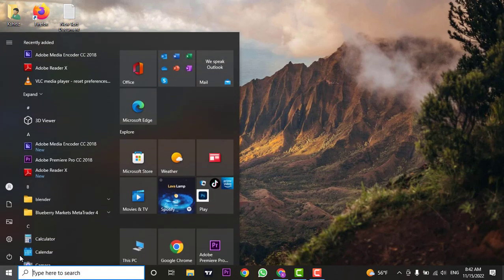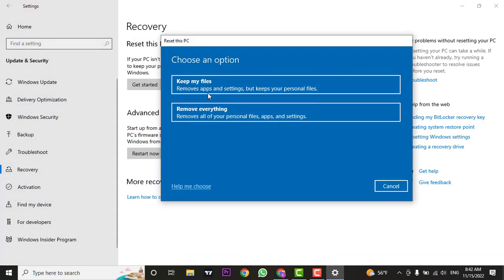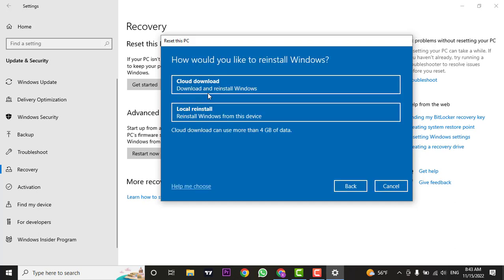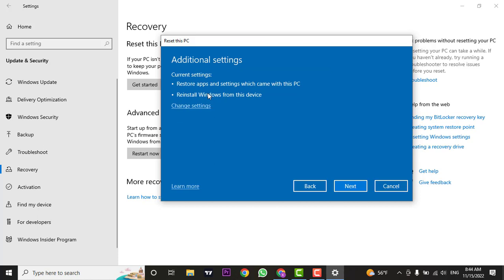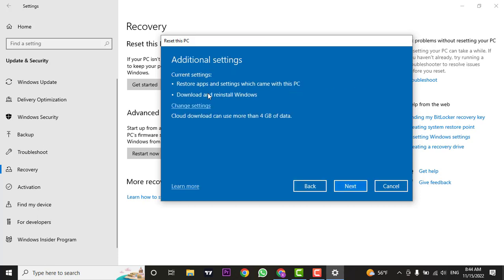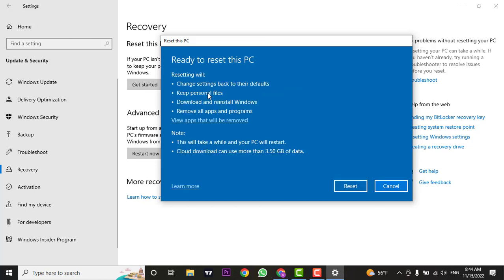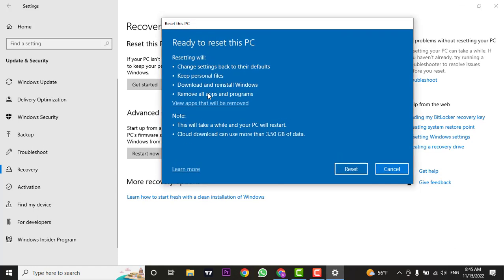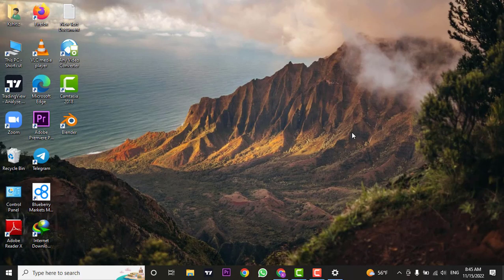How to Reset PC | Reset windows 10